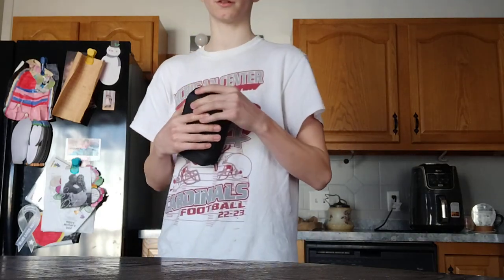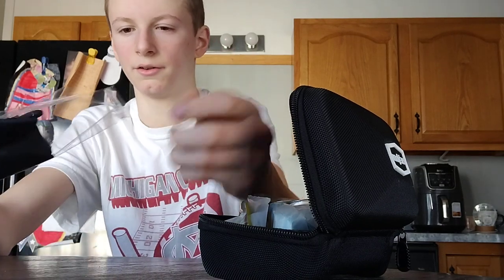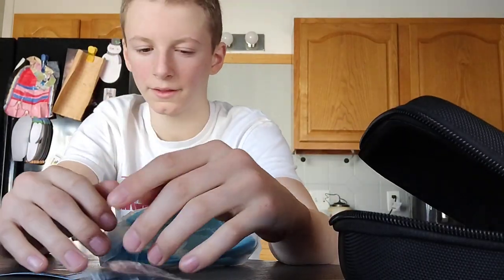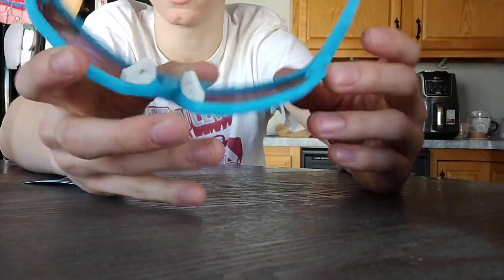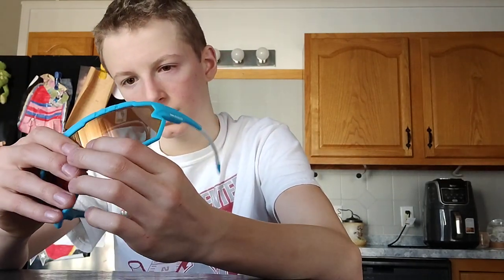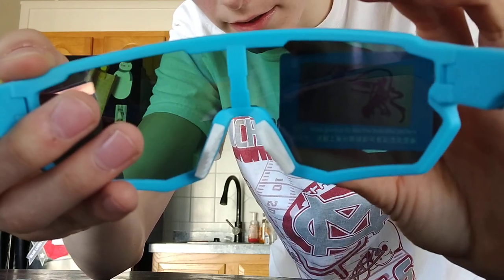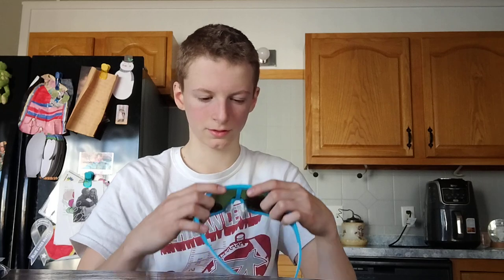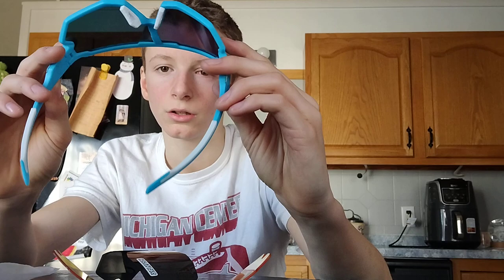Unboxing some Heat baseball polarized glasses